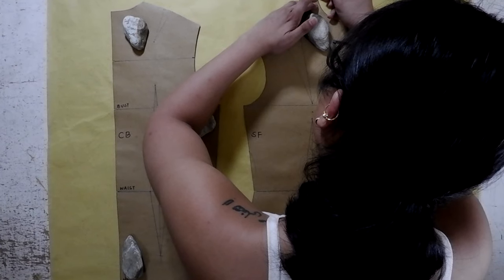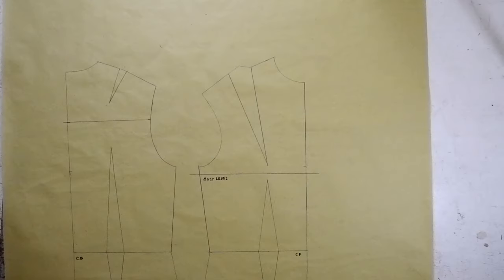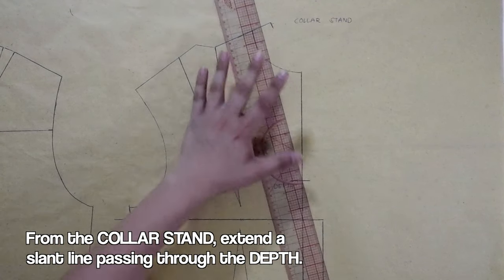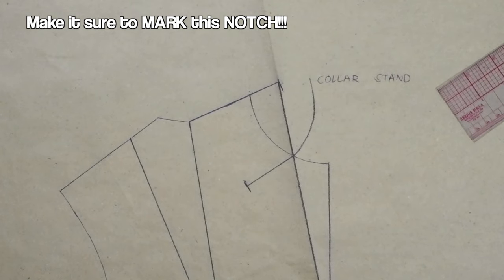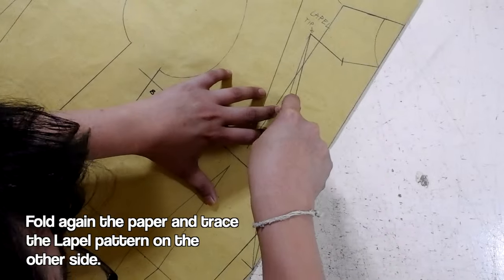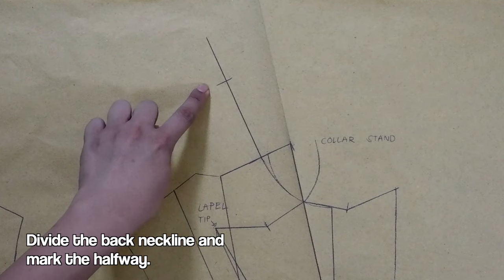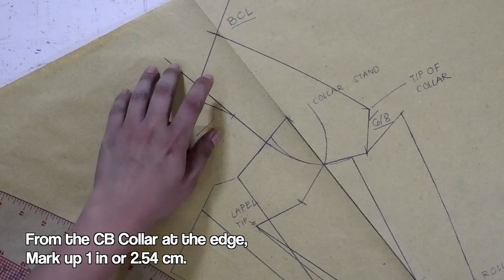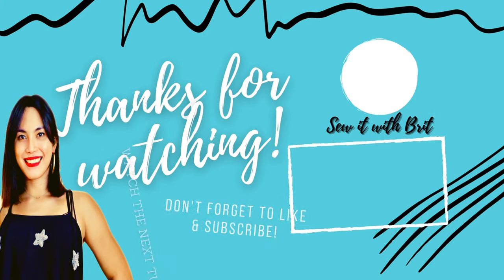HOW TO MAKE A LAPEL COLLAR | PATTERN MAKING TUTORIAL PT.1 | LA MODÉLISTE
Hi guys! Here’s a new tutorial!

BASIC LAPEL TUTORIAL (pattern drafting)

In this tutorial, you will learn the basic drafting for Lapel or Notched Collar design.

If you want to design coats, blazers and tailored jackets this Detailed Lapel or Notched Collar tutorial is perfect for you.

Btw, there will also be part 2 for this tutorial (LAPEL SEWING) so watch out for that!

Anyway…

See the full creative process here!

00:00 - intro
00:53 - tools and materials
01:13 - Step 1 Frame and Neckline
03:42 - Step 2 Drafting the Lapel
06:18 - Step 3 Drafting the Collar
09:15 - Adjusting or Curving the collar
10:31 - end of video

And to those who are new to my channel, I have separate videos for the BASIC BODICE  and BASIC TORSO tutorialS for more detailed pattern drafting and formulas.

Shot with:
IPHONE11 pro max
FUJIFILM XA5
BENRO TRIPODs

Edited on:
Final Cut Pro
Adobe Photoshop

Sewing,
Pattern Maker,
Pattern Drafting,
Sewist,
Sartorial,
Tailored,
Fashion,
Fashion Design,
Garment Making,
Sewing Techniques,
Pattern Cutting,
Darts,
Dress form,
Dressmaking,
Dressmaker,
Tailor,
Design,
Sewing Project,
Sewing tutorials,
Pattern Making tutorial,
Pattern making lessons,
Behind the seams,
Seamstress,
Sewing machine,
Art of sewing,
Pattern making for fashion design